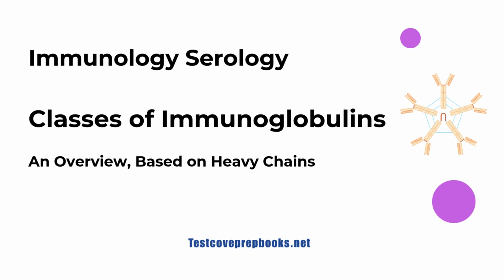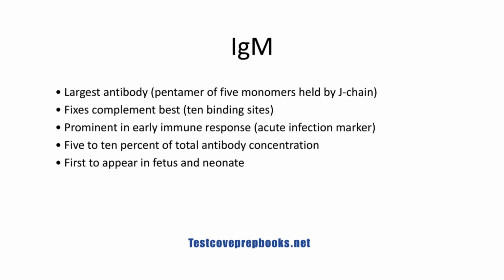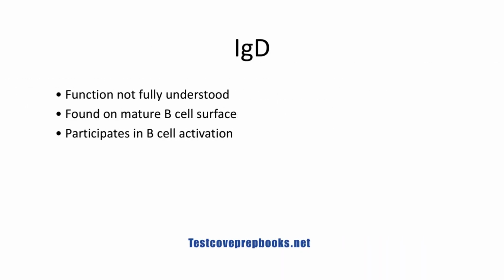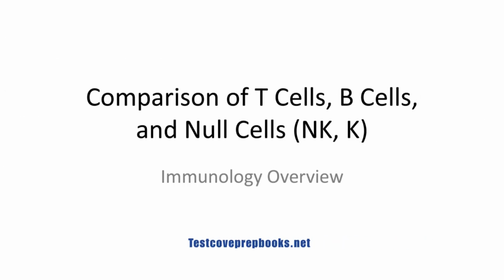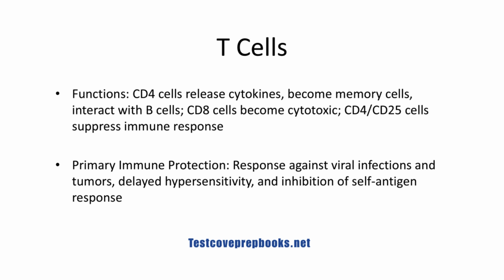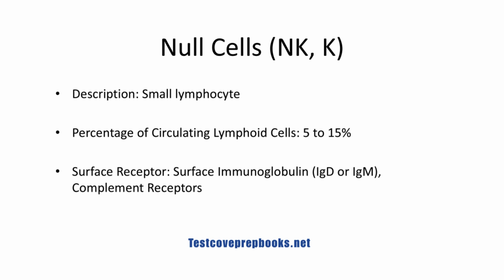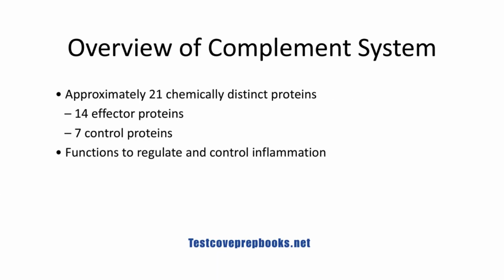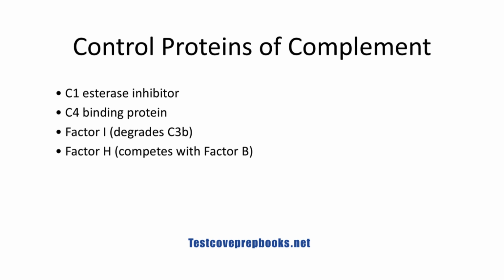Classes of Immunoglobulins | ASCP MLS Prep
Master the five classes of immunoglobulins, T and B cell roles, and the complement system in one high-yield immunology review!

Dive into the immune system with this high-yield breakdown of the classes of immunoglobulins and their roles in immunity. This video covers IgG, IgM, IgA, IgD, and IgE, along with their unique features, functions, and clinical significance. Learn how antibodies protect against infections, the role of T cells, B cells, and natural killer (NK) cells, and the critical importance of the complement system in inflammation, opsonization, and pathogen clearance.

Perfect for medical laboratory science students, immunology learners, and ASCP/MLS exam prep, this lesson simplifies complex immunology into digestible concepts with clinical examples. Whether you’re studying antibody structure, immune defense, or preparing for certification exams, this video is a must-watch.